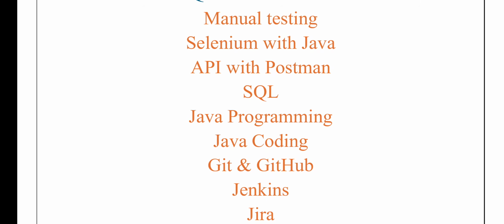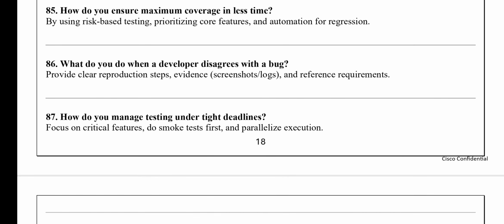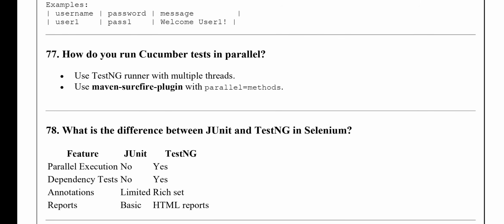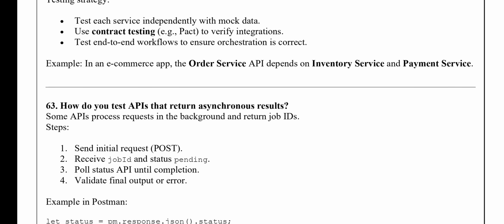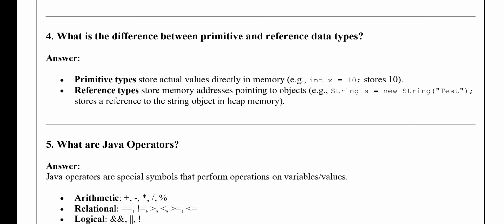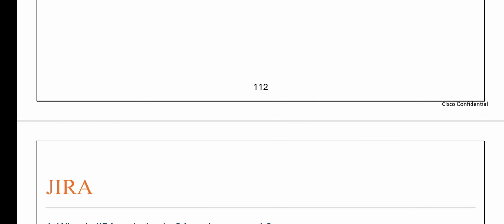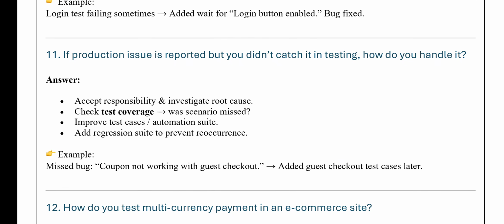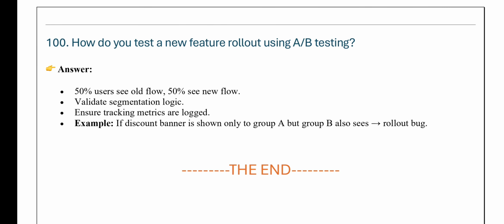AUTOMATION TESTING FULL GUIDE | Dont Skip & Regret Later!